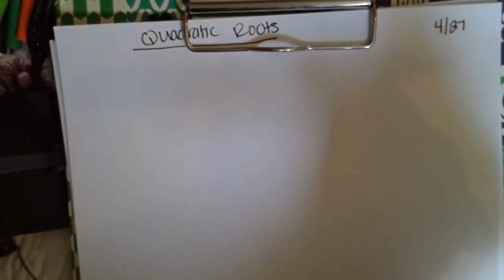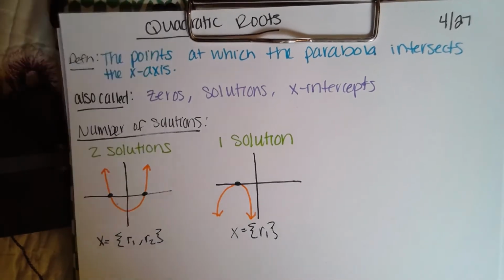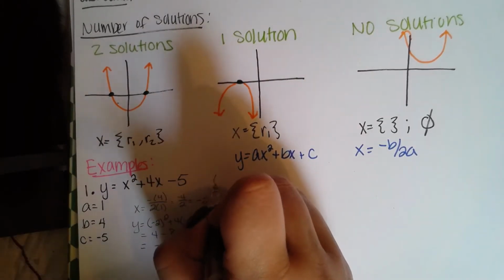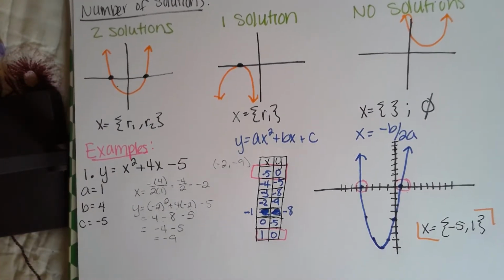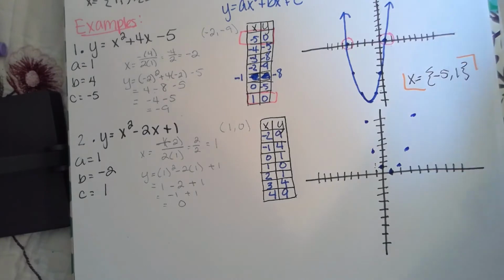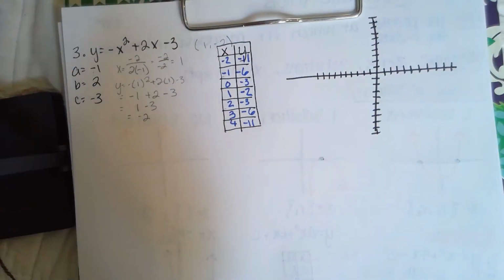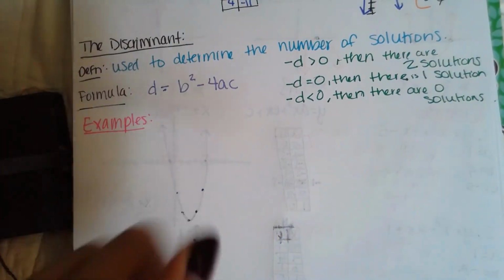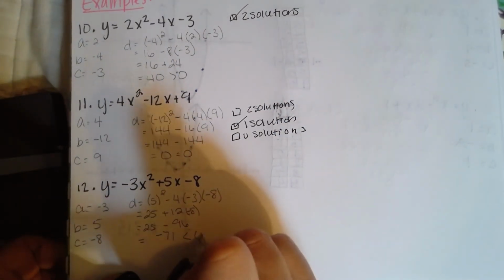Quadratic Roots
Algebra 2 Video Lesson 4/27